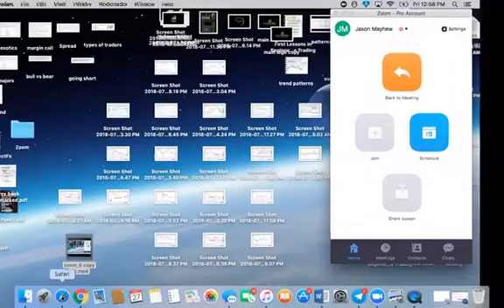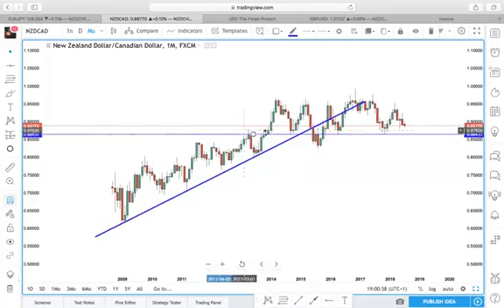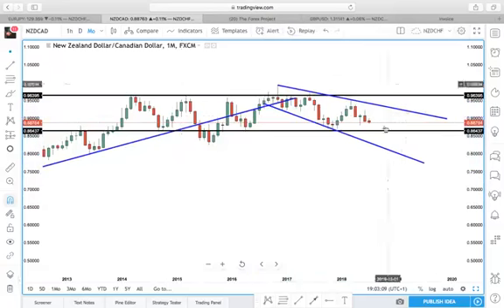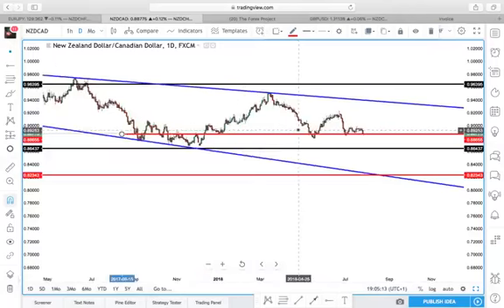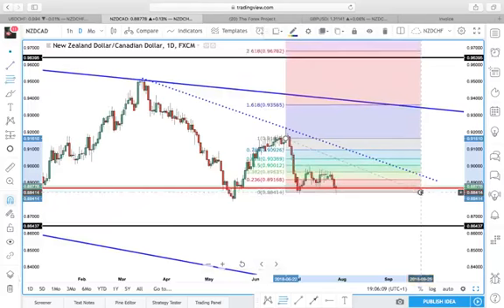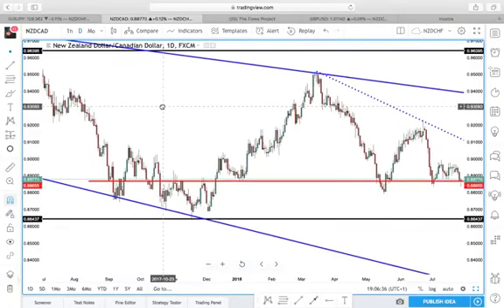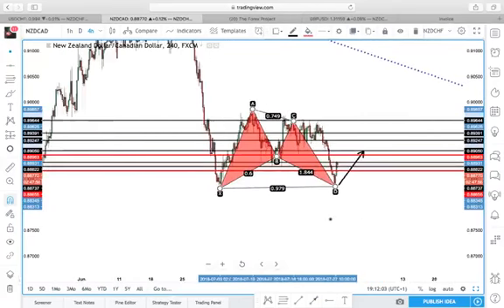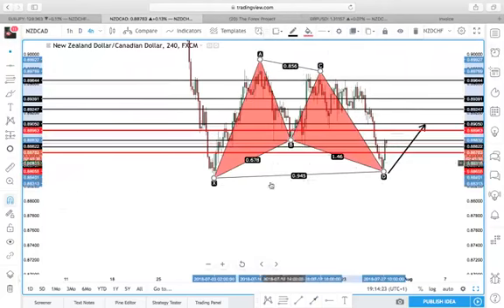Breaking a pair down to analyze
This is a quick journey into my thought process as I prepare to analyze a pair in-depth.  I hope this can help some of you guys a little